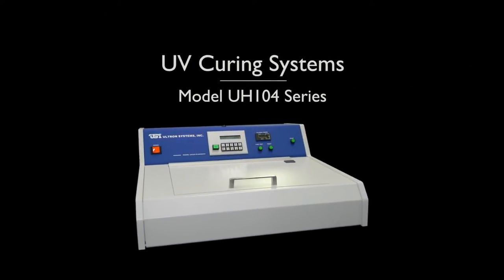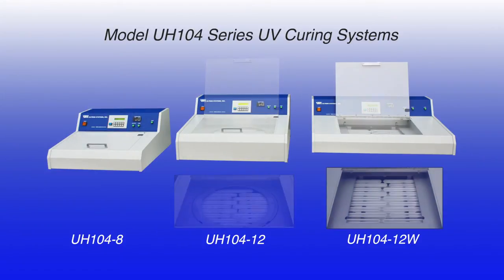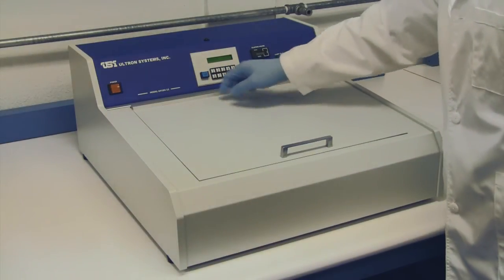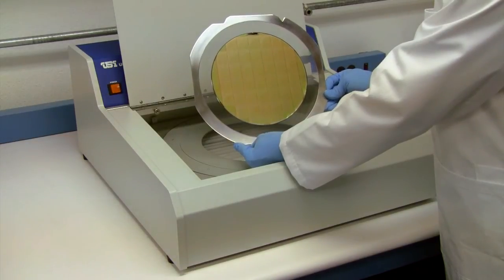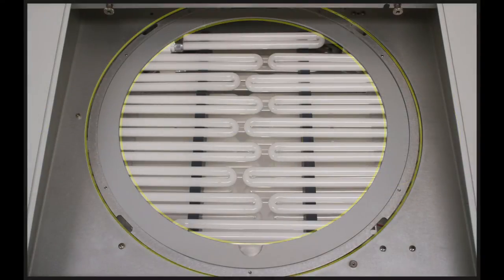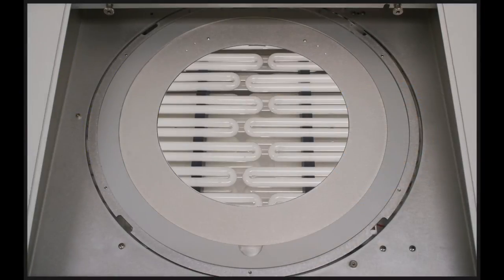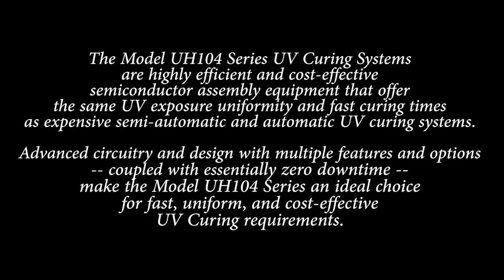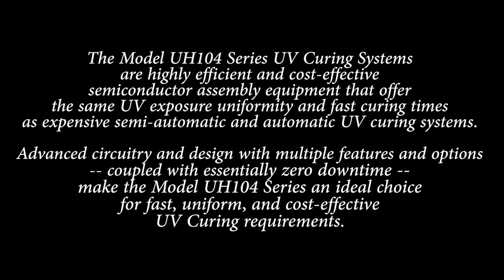USI Model UH104 Series Wafer Curing Systems (HD)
Ultron Systems' Model UH104 Series UV Curing Systems are highly efficient and cost-effective semiconductor assembly equipment that offer the same UV exposure uniformity and fast curing times as expensive and semi-automatic and automatic UV curing systems.

Advanced circuitry and design with multiple features and options -- coupled with essentially zero downtime -- make the Model UH104 Series an ideal choice for fast, uniform, and cost-effective UV Curing requirements.